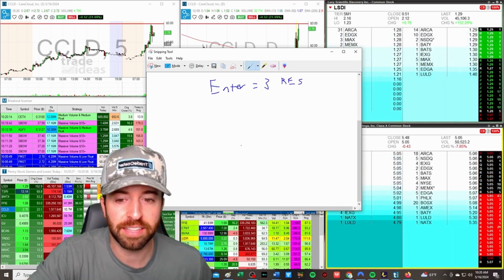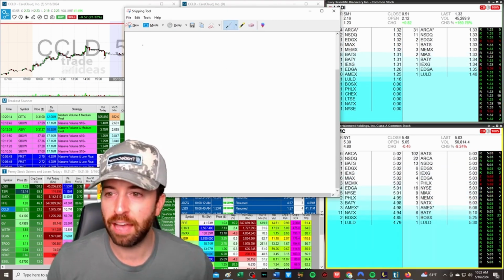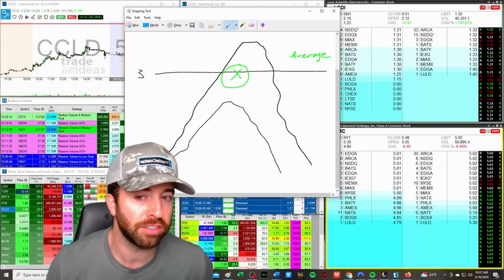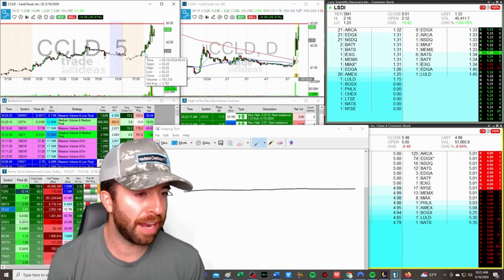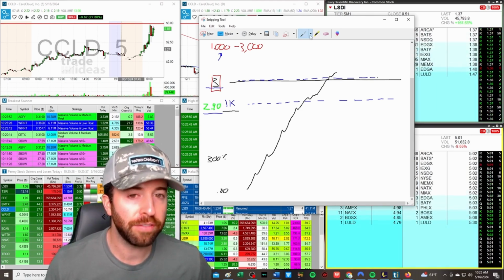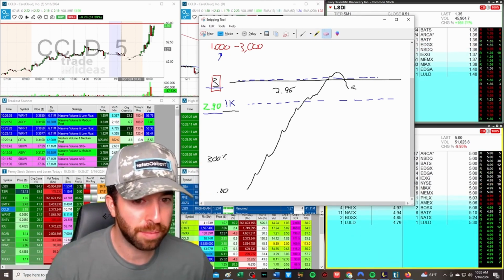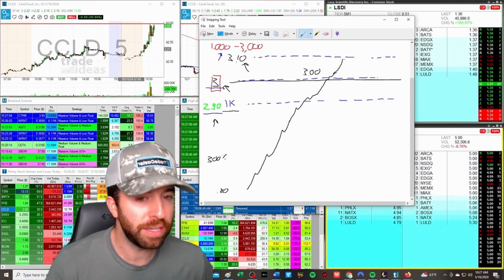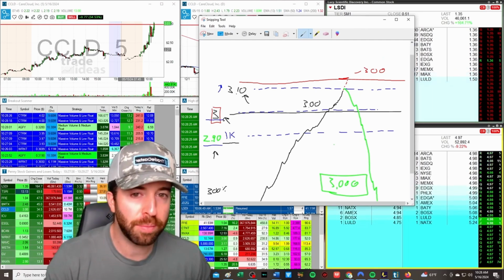Day 4 Shorting Bootcamp (Entries, Dollar Cost Averaging)